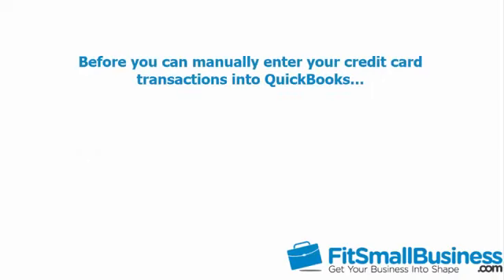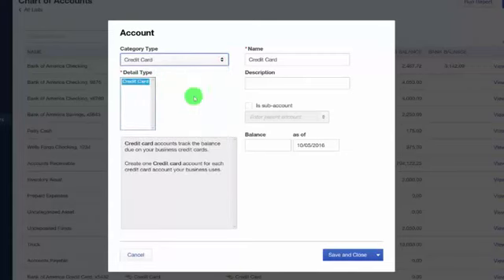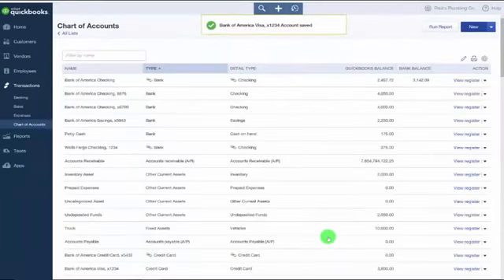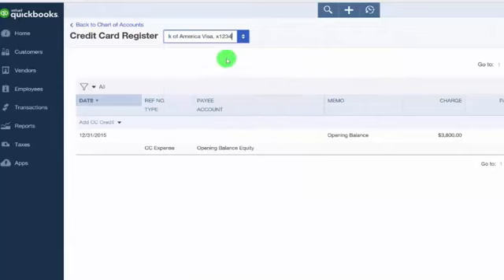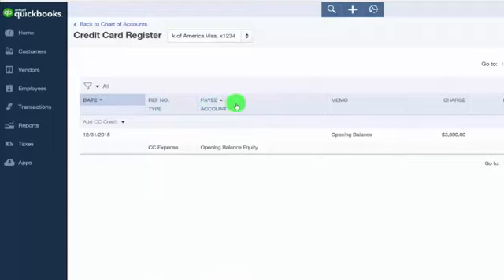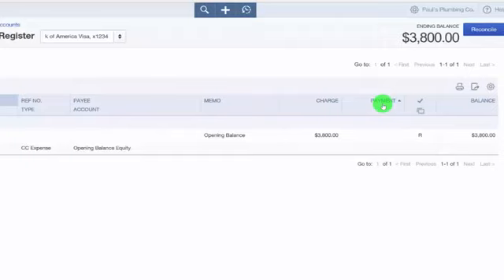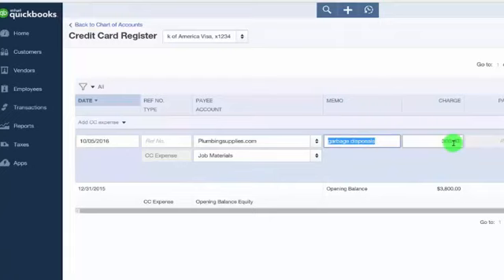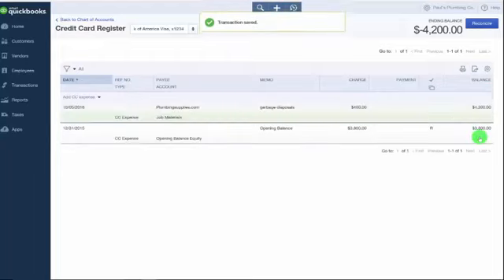Lesson 29: How To Manually Enter Business Credit Card Transactions In QuickBooks Online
In this lesson, we’re going to cover how to manually enter business credit card transactions in QuickBooks Online.

The most efficient way to import your credit card transactions into QuickBooks is by using one of the following methods:
• Automatically connect your credit card account to QuickBooks
• Import your credit card transactions from an Excel CSV file

If you are unable to do this because your credit card company does not offer either of these options, you will need to manually enter your credit card transactions into QuickBooks Online. We will cover how to do this in this lesson.